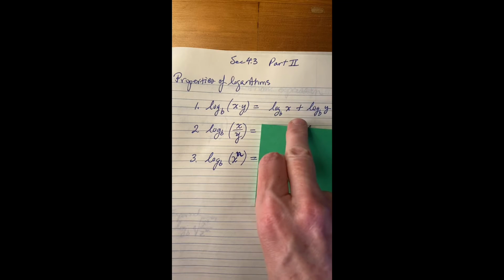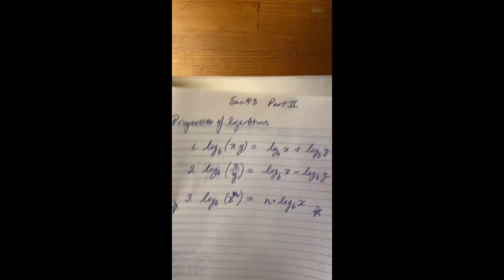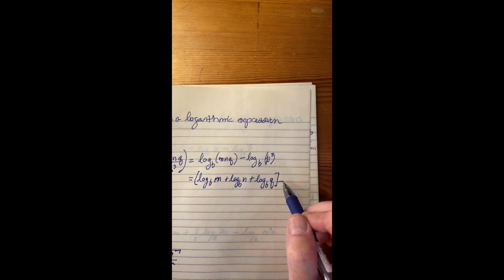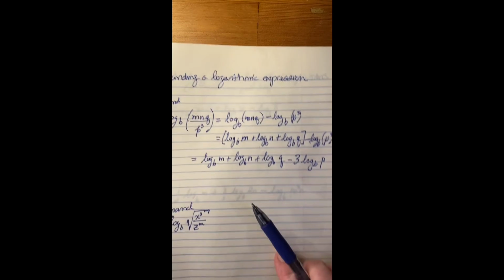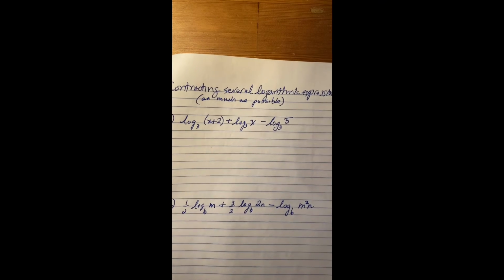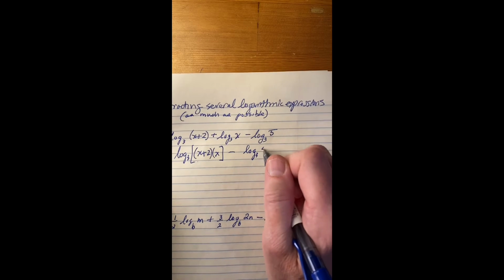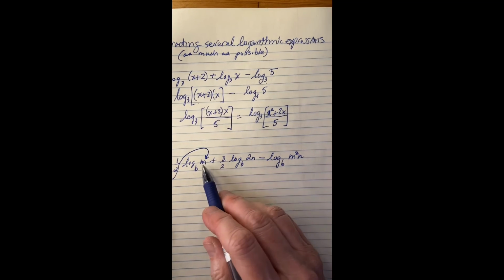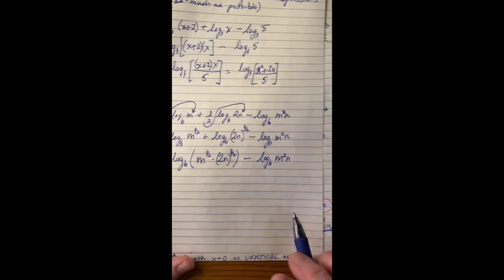Math 1314 Sec.4.3, Part 1.